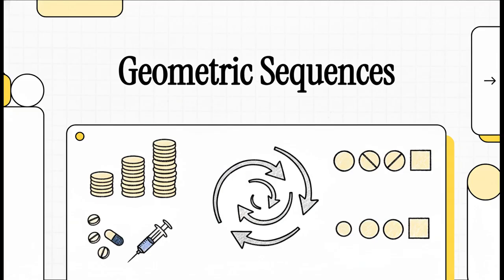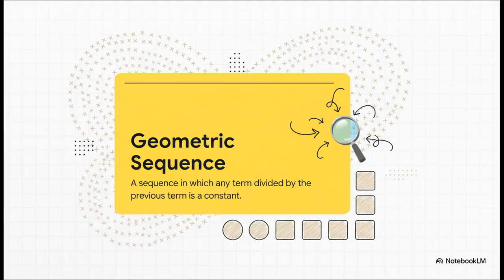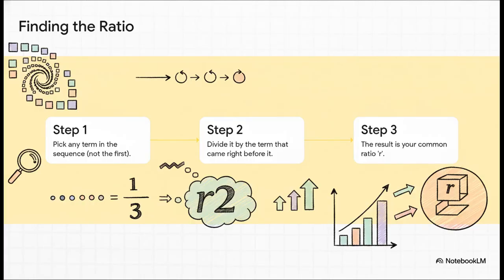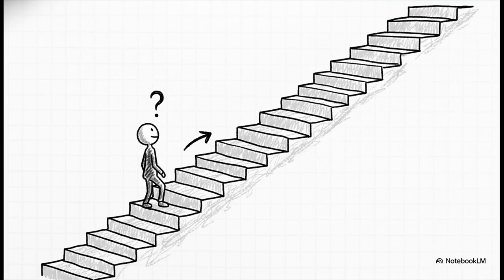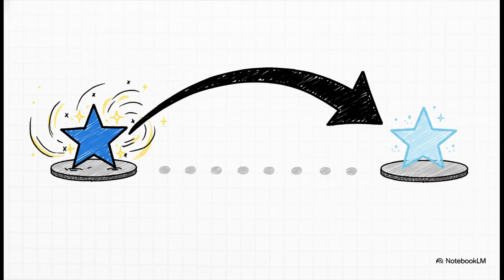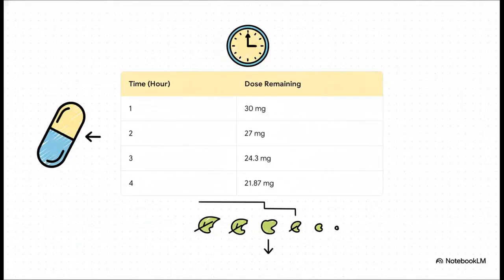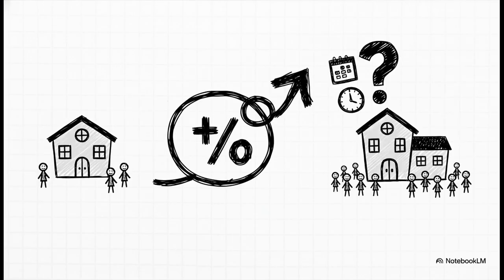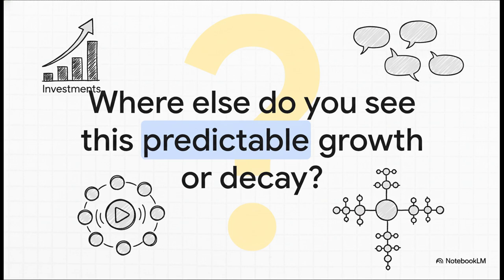Introduction to Algebra 9-3 Geometric Sequences